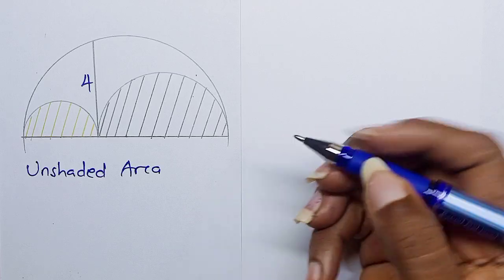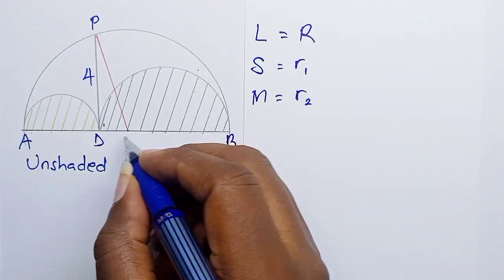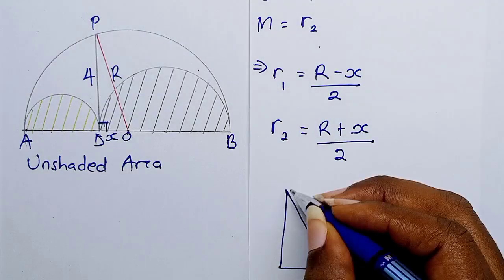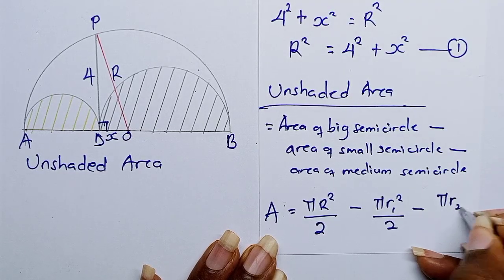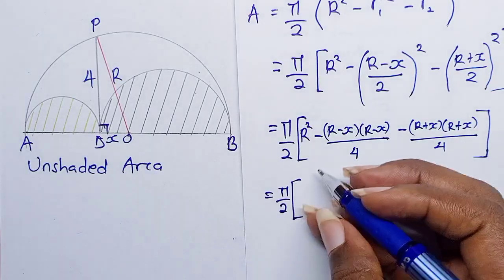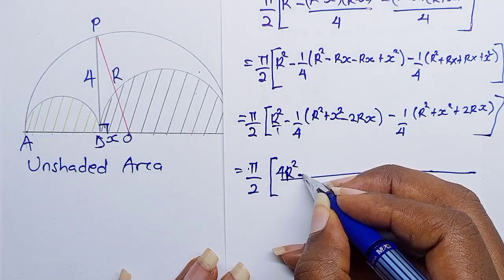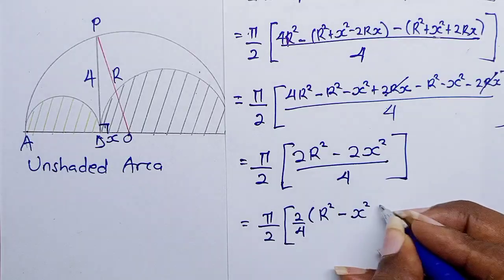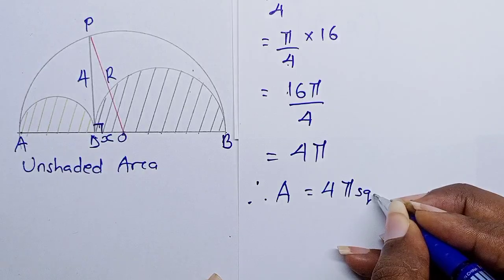Even If Your IQ Is Above 1000+ This Geometry Challenge Is Gonna Be Very Hard For You